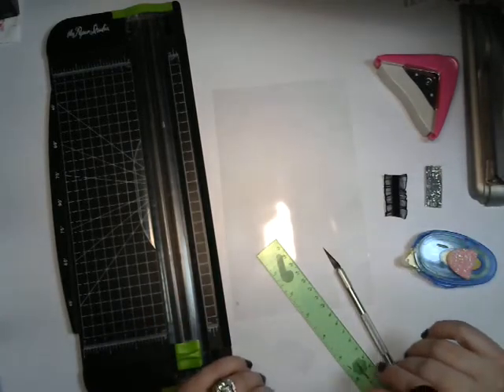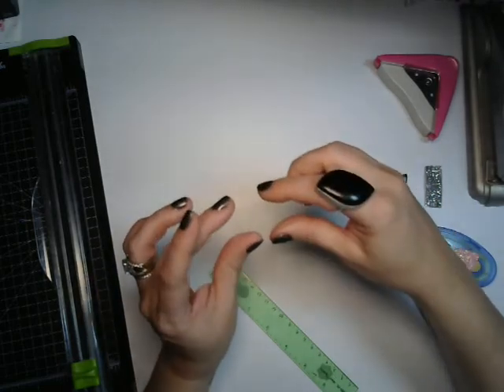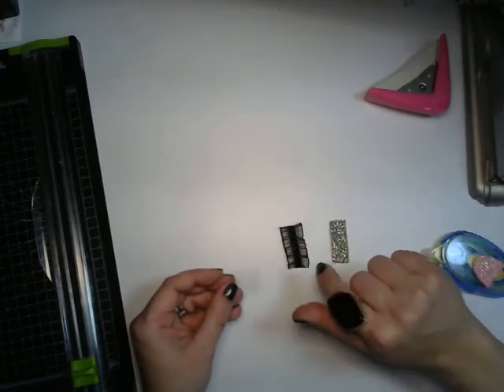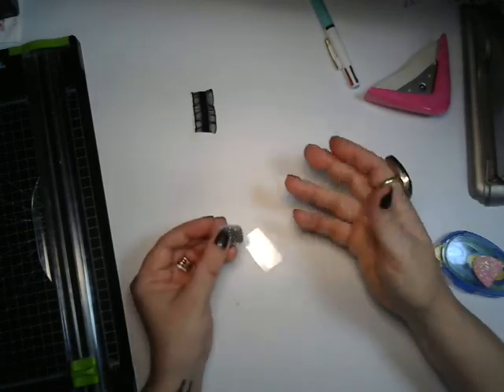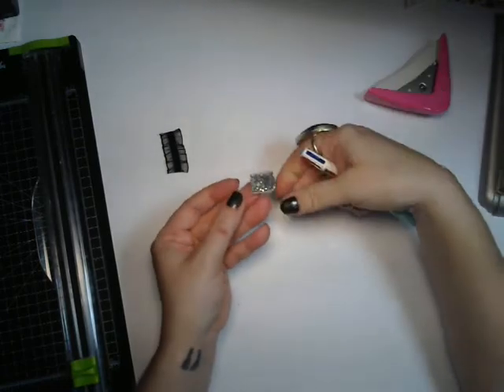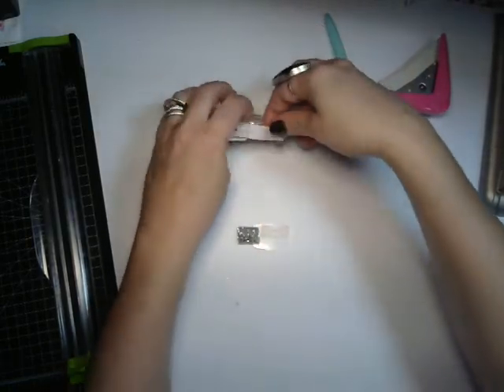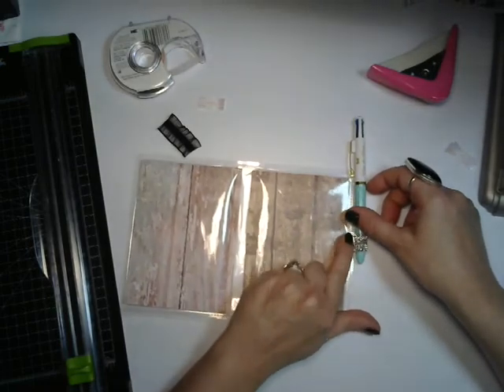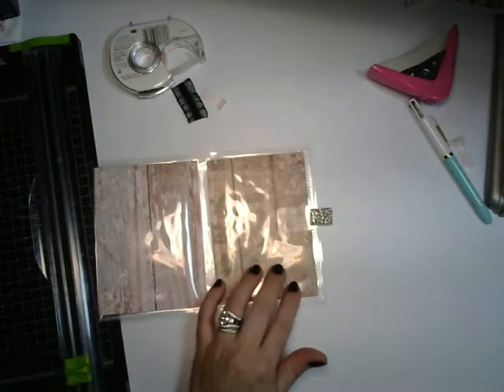How to make pen loops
In this video,  you will learn how to make pen loops at an affordable price.

This dashboard will allow you to insert your own pretty papers, pictures, quotes and so much more!

Stop on by the shop to check out our beautiful printable inserts!